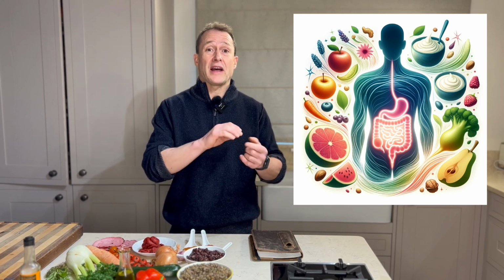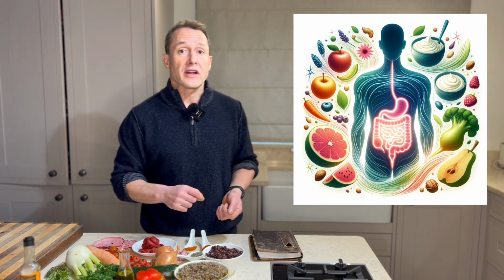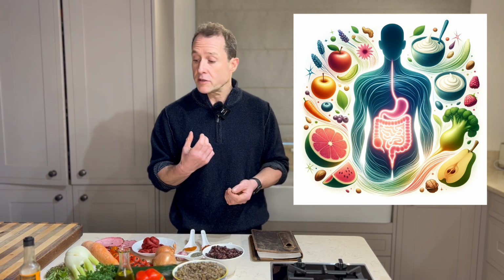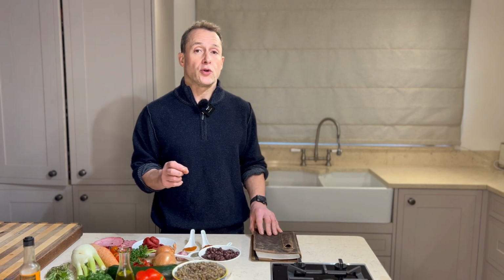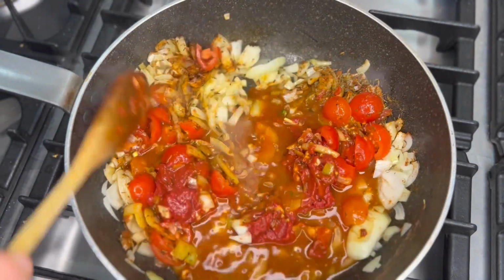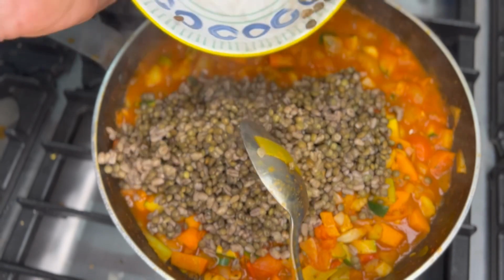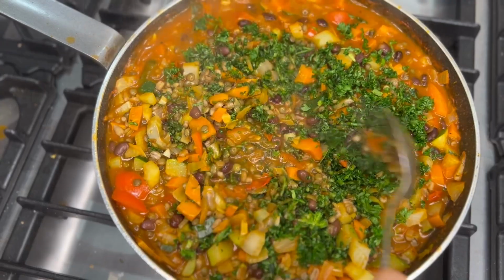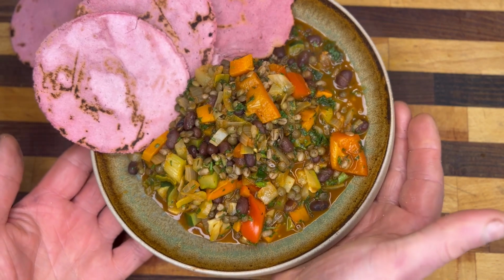163. Vegan con carni